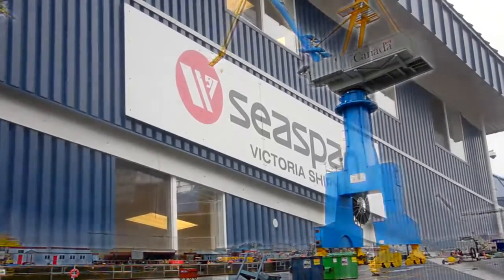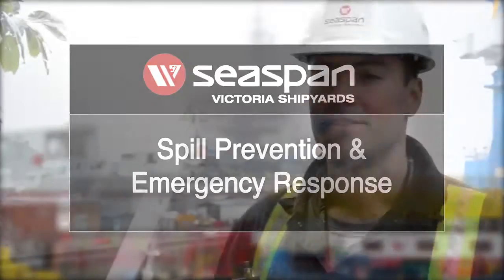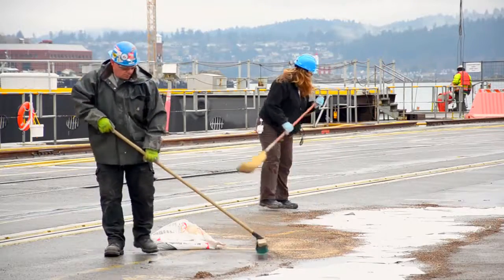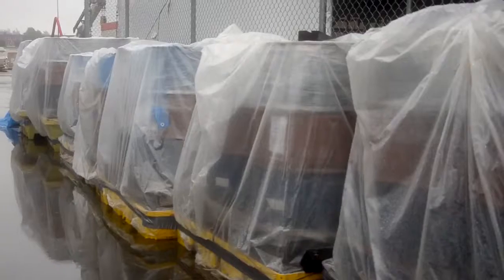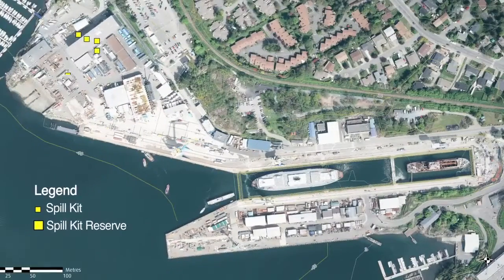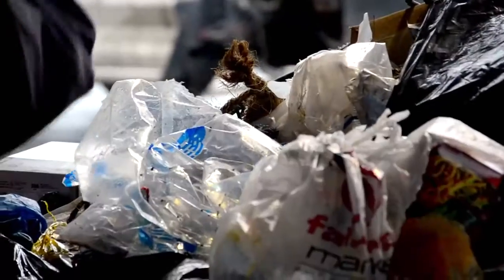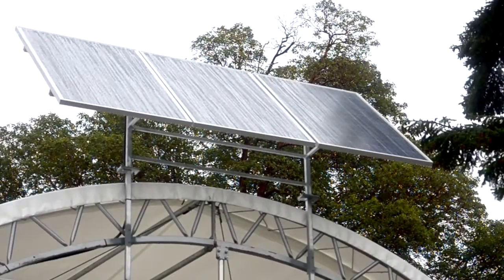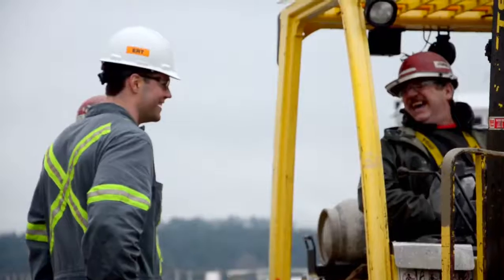AyadiPro online Video production - Seaspan Green Shipbuilding - Custom Video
Online Video Marketing- Seaspan Green Shipbuilding - Custom Video
Social Media Marketing and Optimization